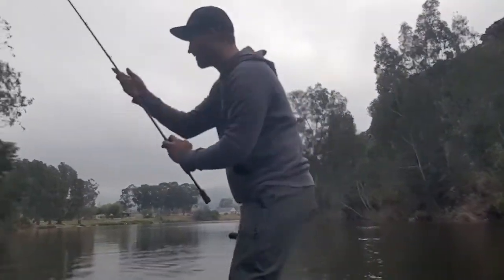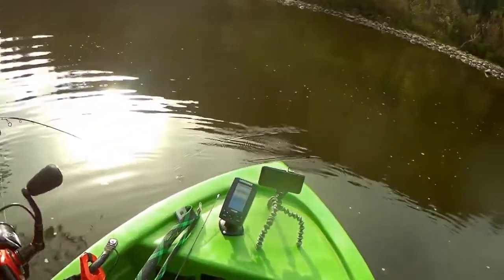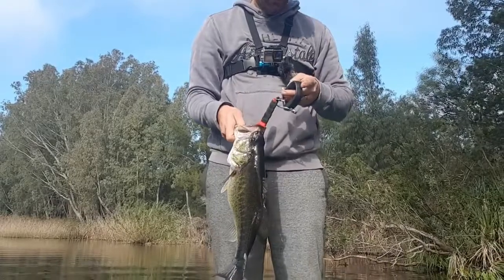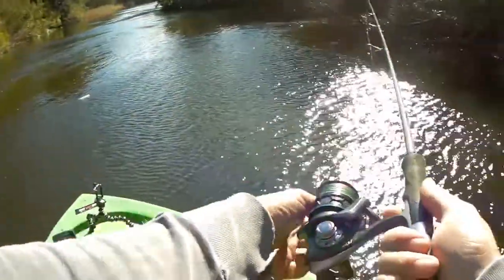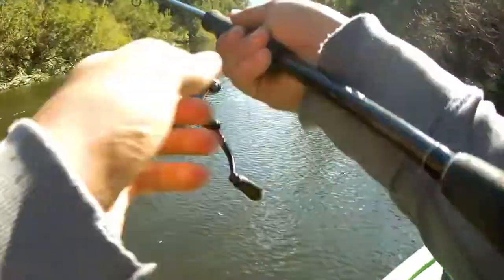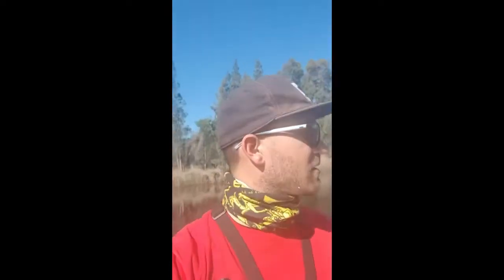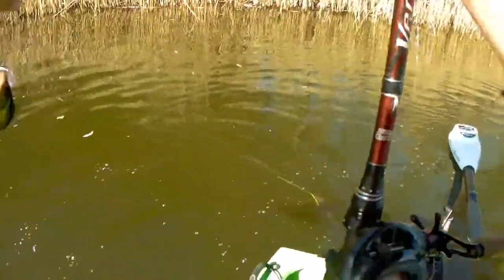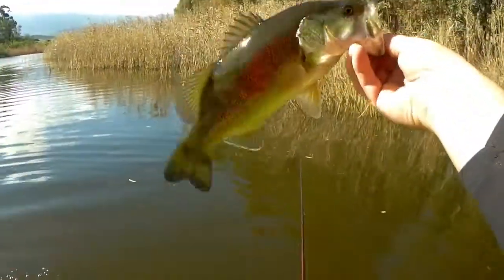Secret lure catches TOADS!!!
I took a trip out to the breede river and decided to break out my secret lure!!!